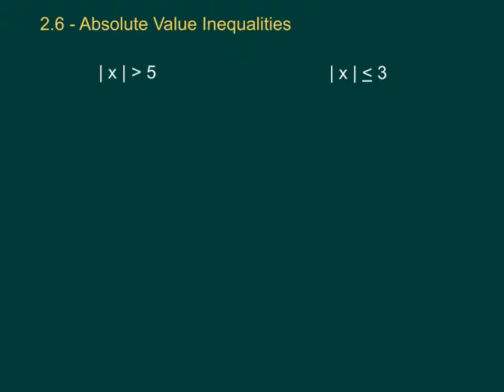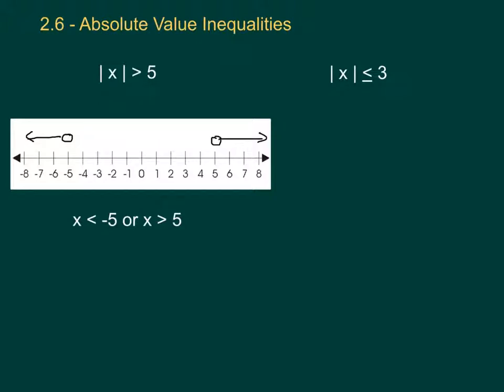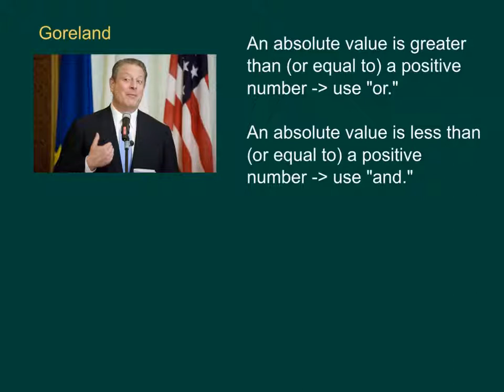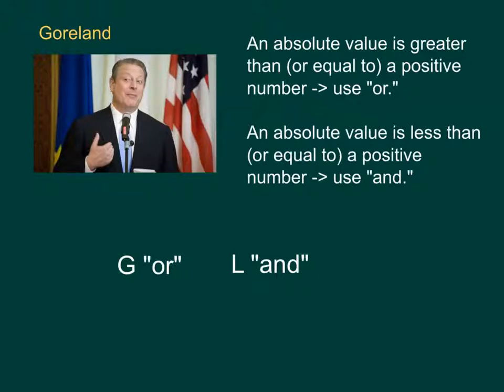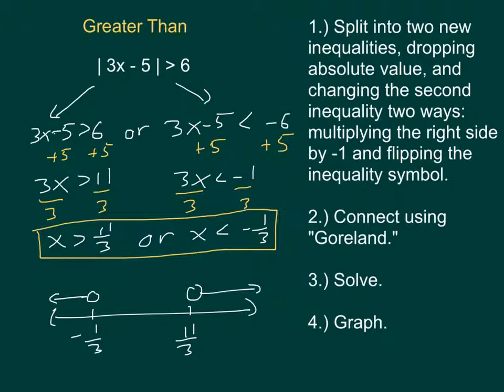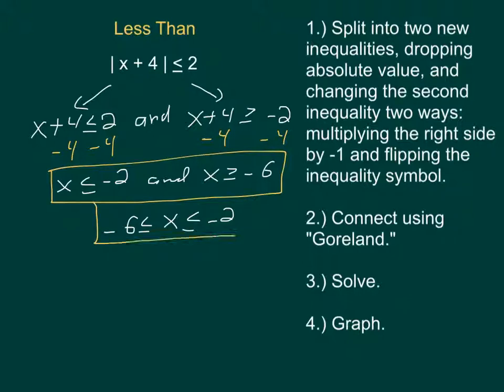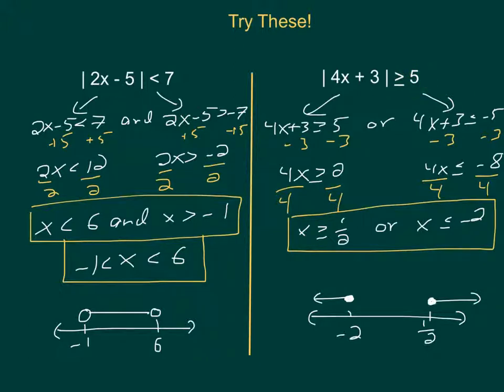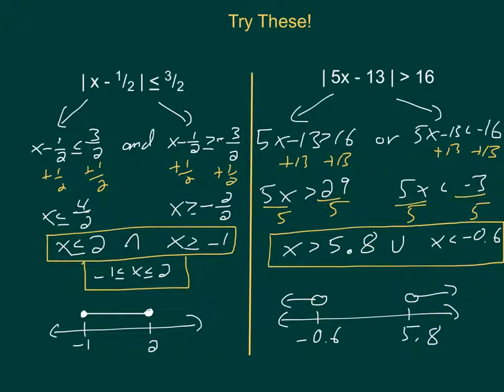Calgebra (A1): 2.6 - Absolute Value Inequalities